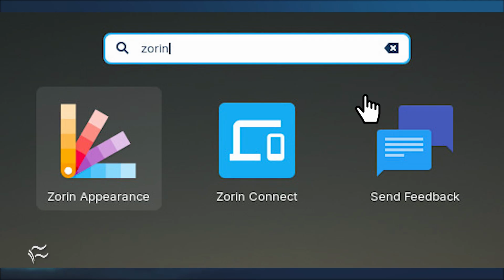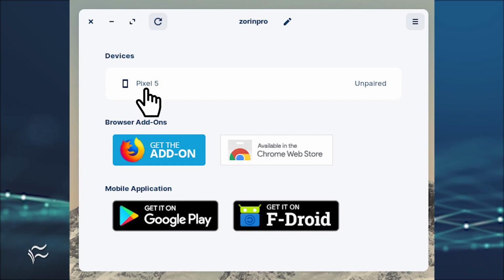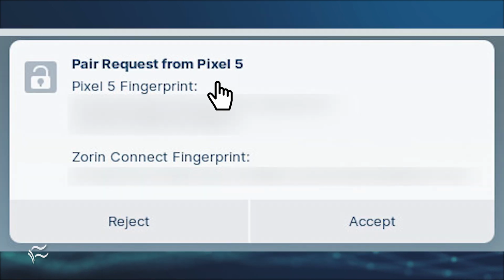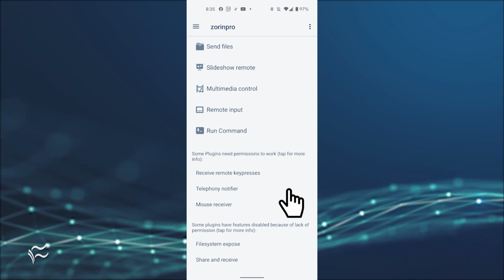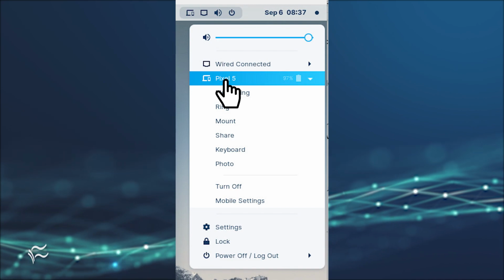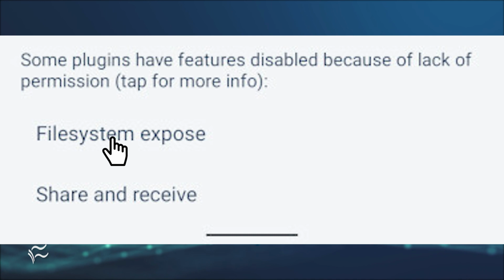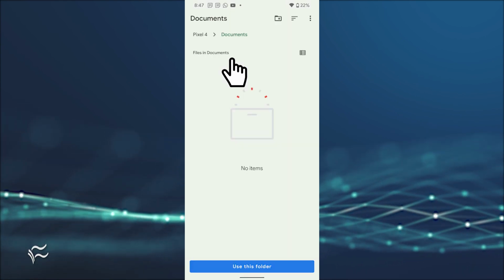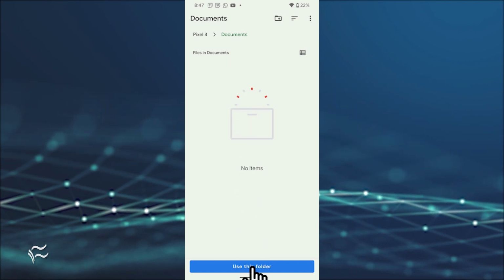How to connect your mobile device to ZorinOS with Zorin Connect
Zorin Connect makes it easy to work between Linux and Android.

EDITOR'S NOTE: This content was originally published July 2021 on TechRepublic. This information may be outdated depending on time of viewing.